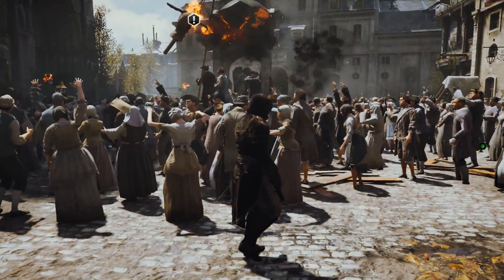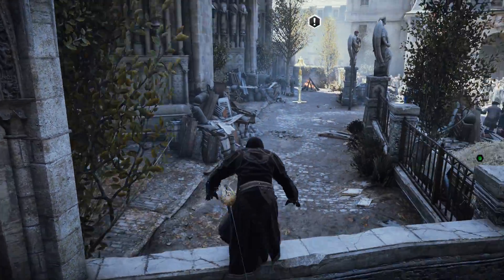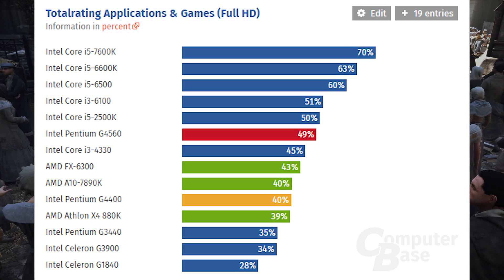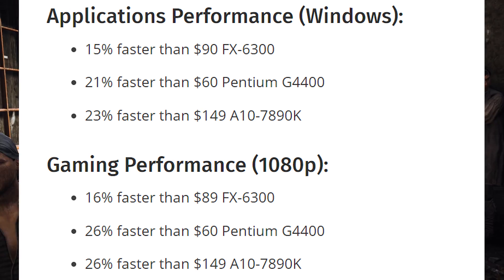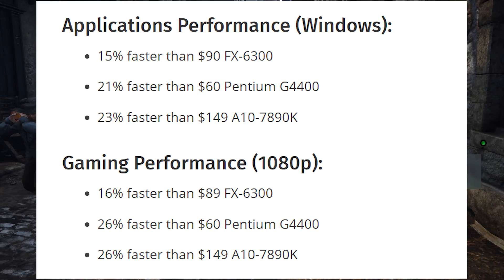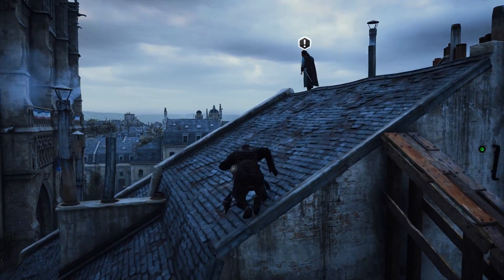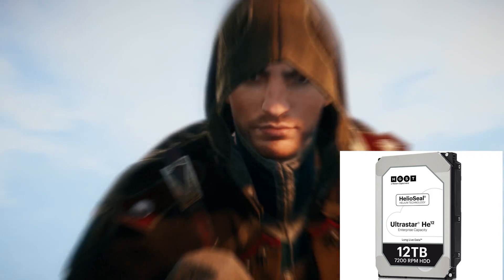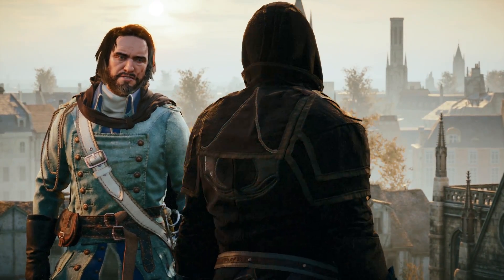Pentium G4560 King of the Budget build CPU's & Sapphire releases an unlocked RX 460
Sapphire releases an unlocked RX 460 to Chinese market
Intel’s Pentium G4560 Faster Than FX-6300 For Just $65 US
Western Digital launches 12TB and 14TB Helium filled hard drives